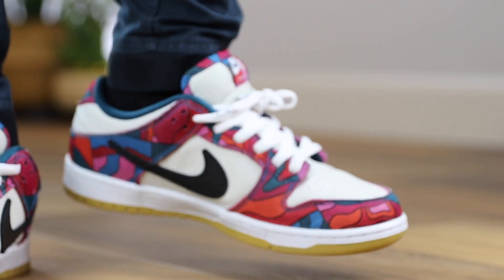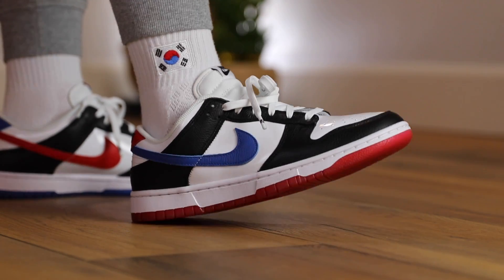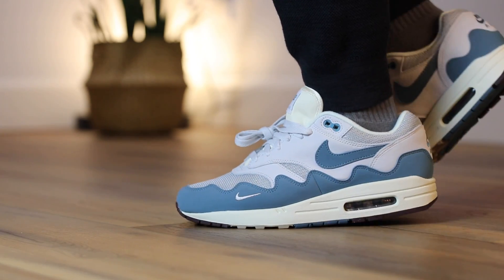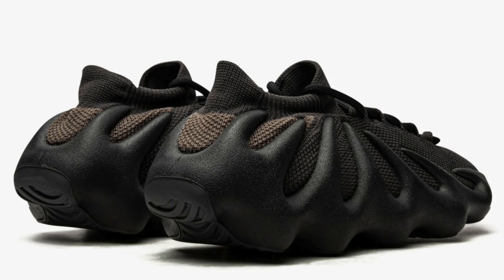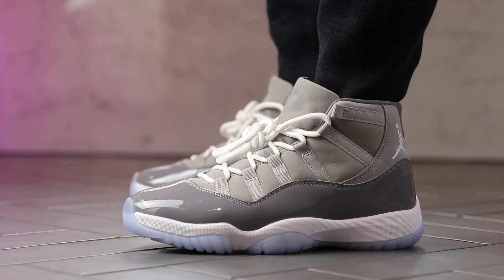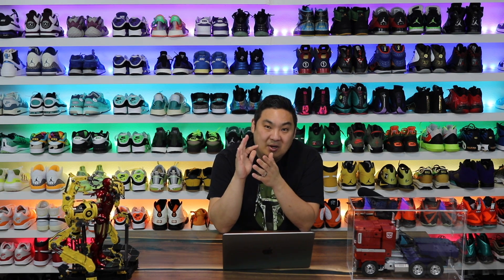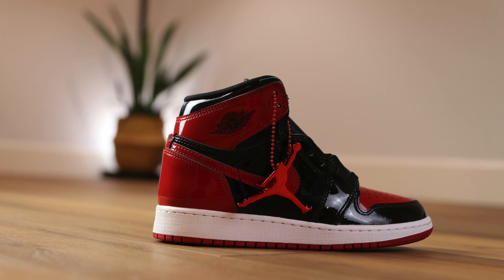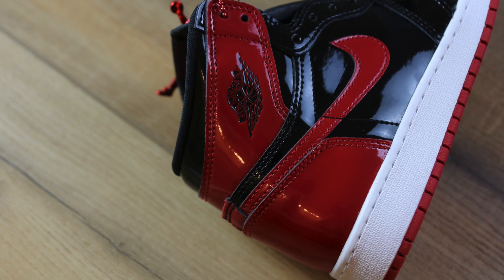TOP 10 SNEAKERS UNDER $300 I AM WATCHING!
Discounts by tier broken down below!